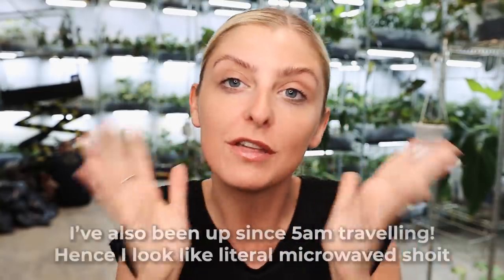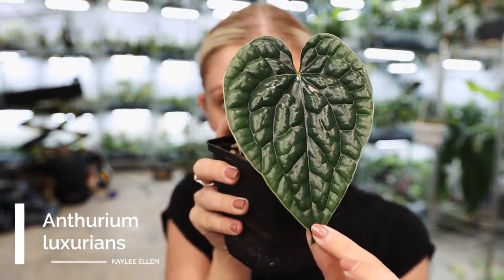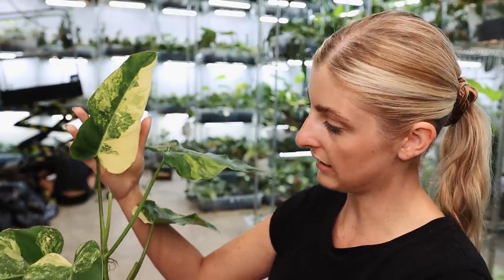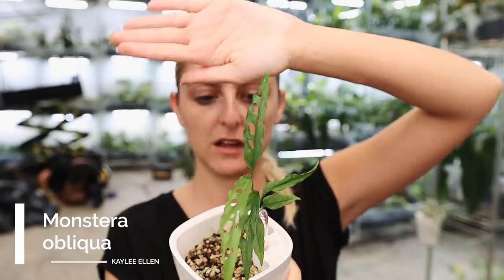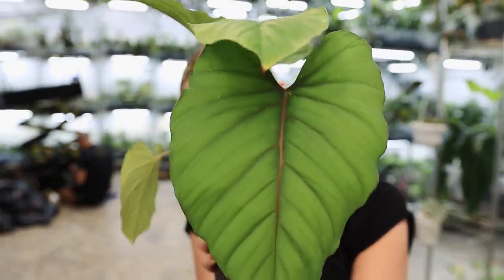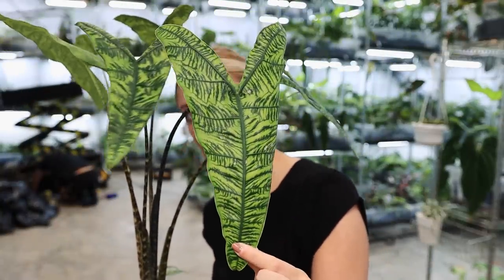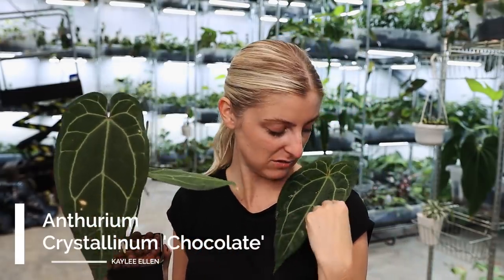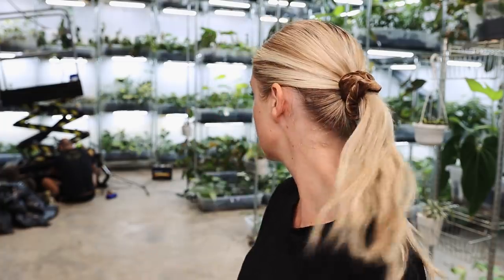Look at what I've managed to grow!